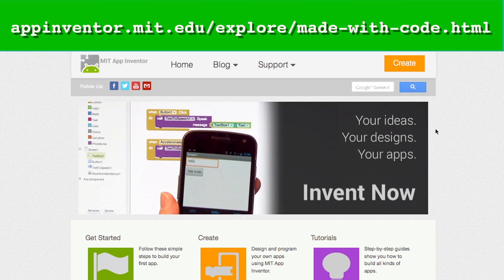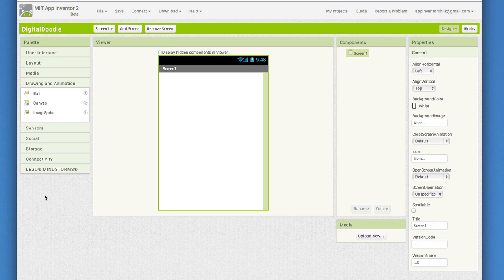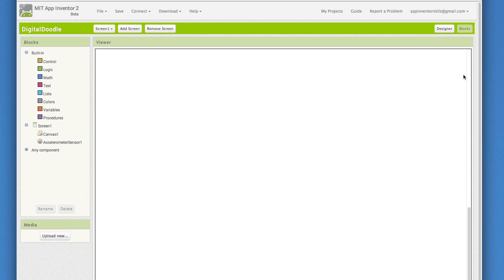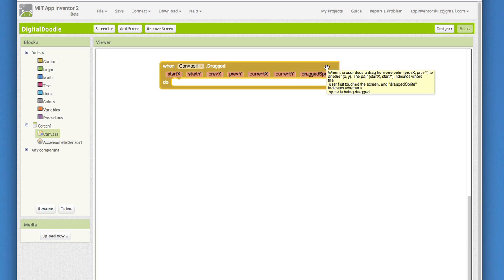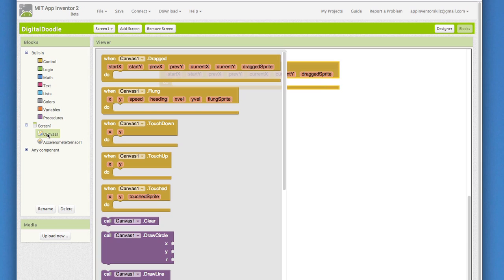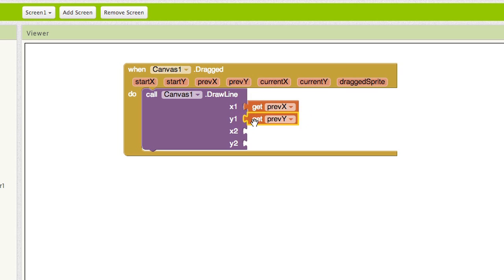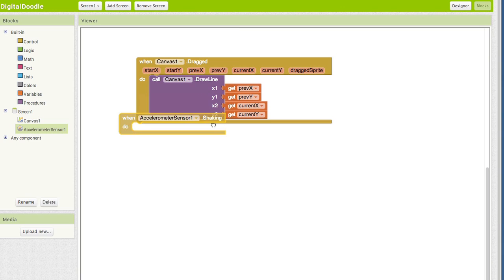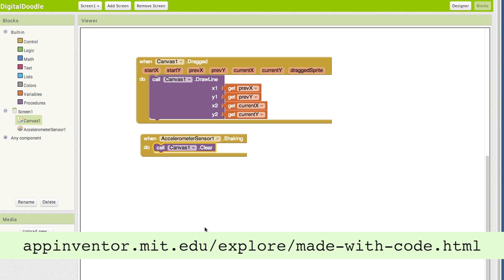AppInveitor ReEdit 04 MASTEREXPORT h264 720p AAC 10000kbps